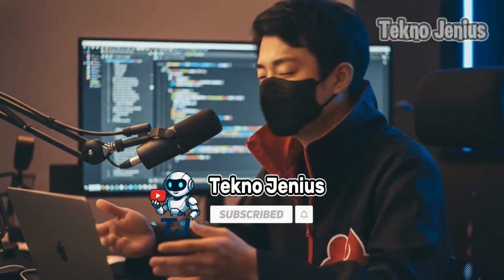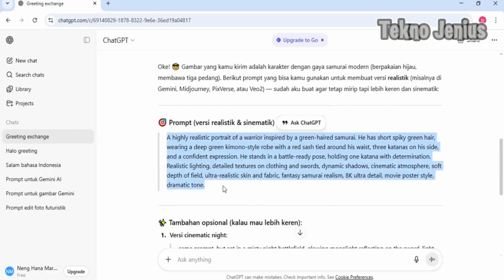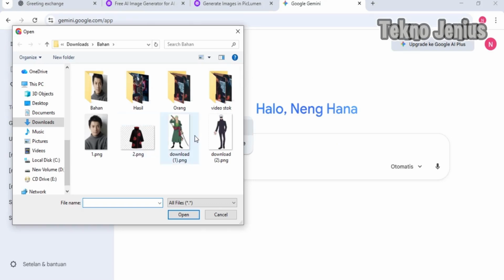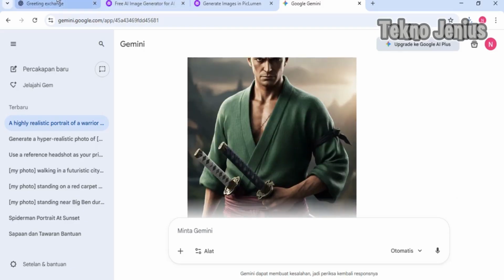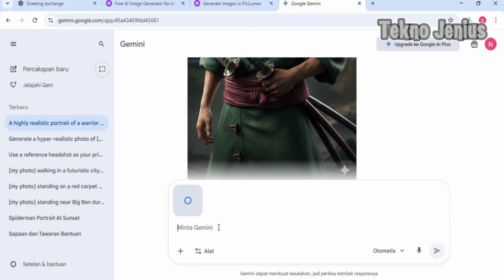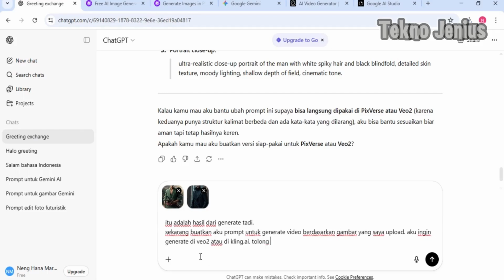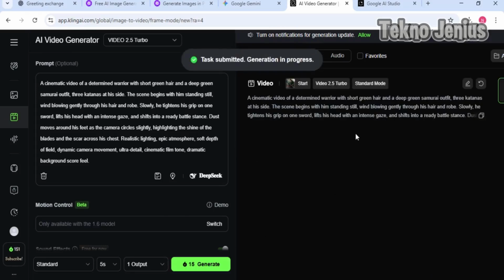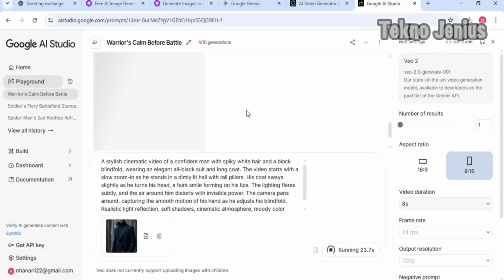I Turned Anime Into REAL LIFE Using Free AI — The Results Are INSANE!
AI transformations are going viral — and in today’s video, I’ll show you how to turn anime characters into REALISTIC human versions using 100% free AI tools like ChatGPT, Gemini, Piclumen, Kling AI, and Veo 2.
In this tutorial, you’ll learn how to:
✔ Convert anime images (Zoro & Gojo) into realistic versions
✔ Create the perfect prompt with ChatGPT
✔ Compare results from Piclumen vs Gemini
✔ Turn the final images into animated videos
✔ Test Kling AI vs Veo 2 for image-to-video generation
Perfect for beginners, editors, and anime fans who want to create viral AI content easily!